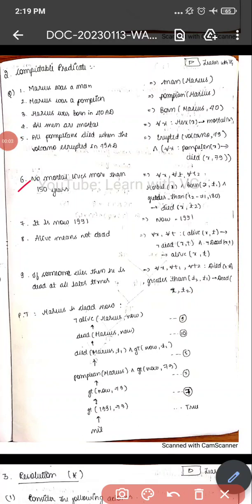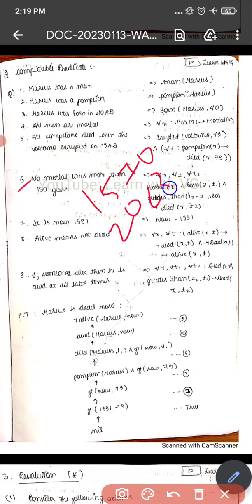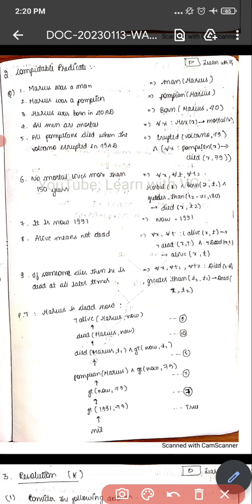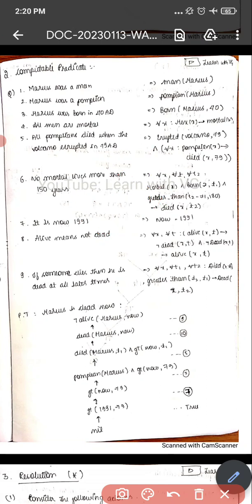AIML - 18CS71 | Important PROBLEMS in AIML module 2 | Part - 2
AIML - 18CS71 | Important PROBLEMS in AIML module 2 | Important questions | problems explanation | Part - 1

Here in this video, I have covered important problems in artificial intelligence and machine learning module 1.
*Kindly ignore the orientation problem*

Topics covered are:

1) Computable predicate
2) Resolution
3) Find - S algorithm
4) Candidate elimination